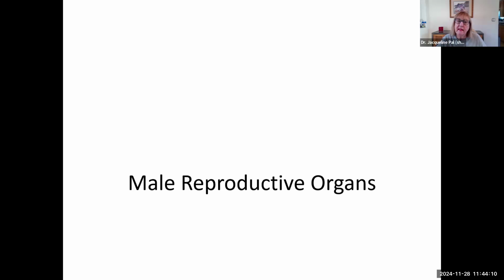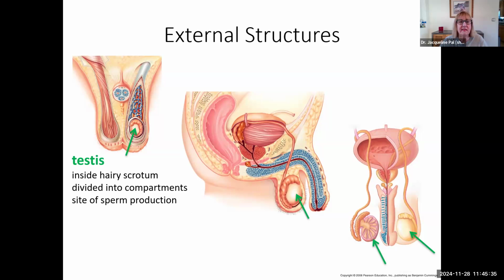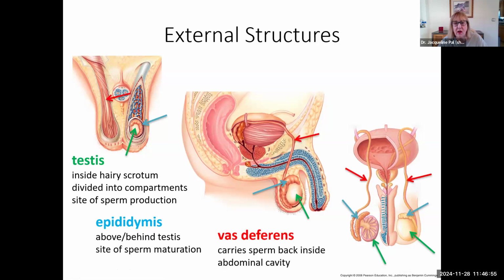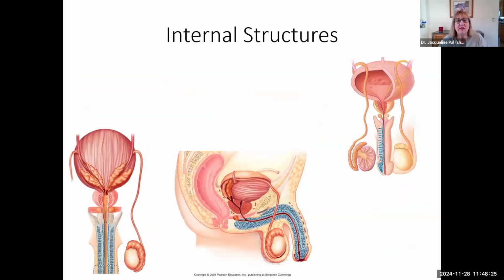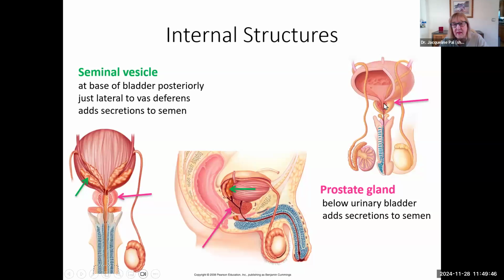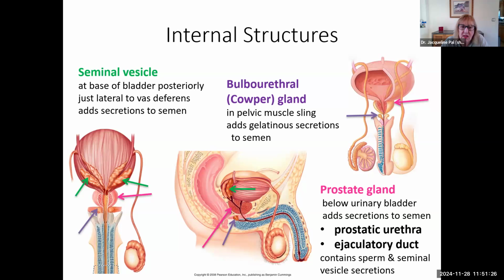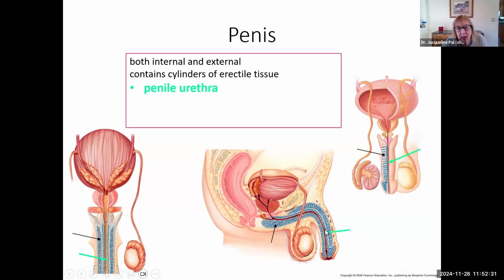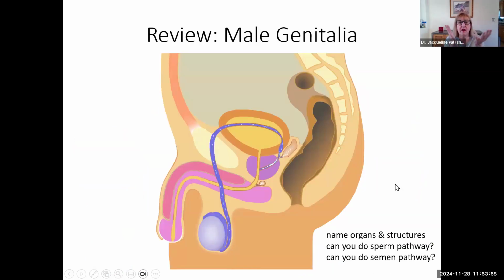hbio20c male reproductive organs 10.5 min